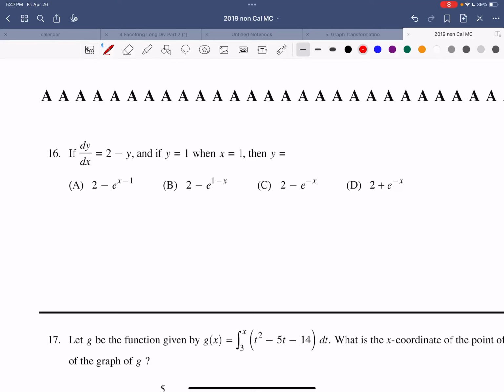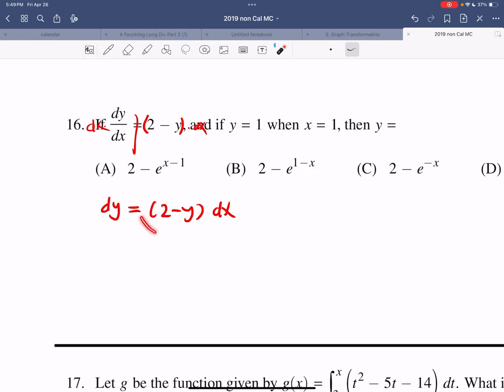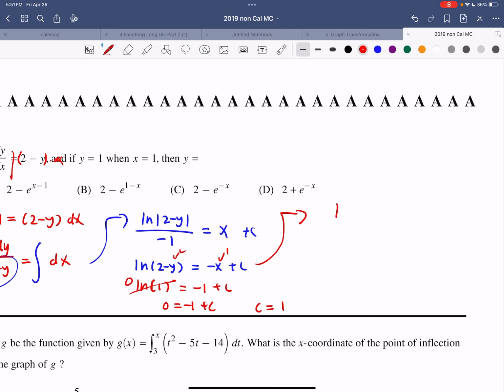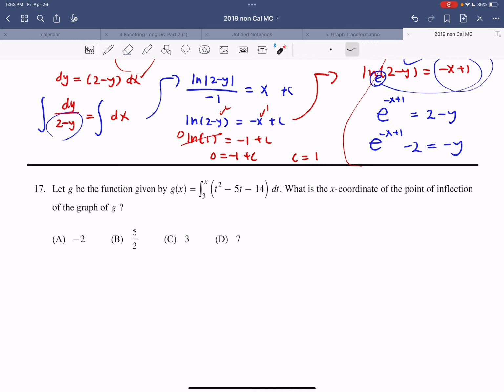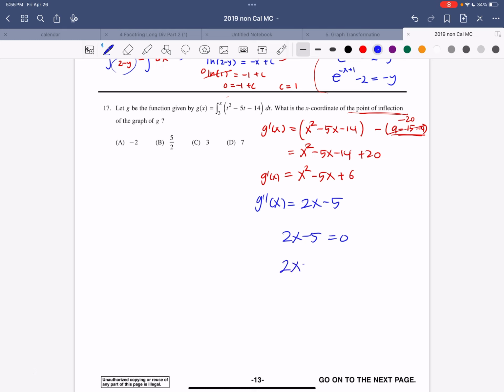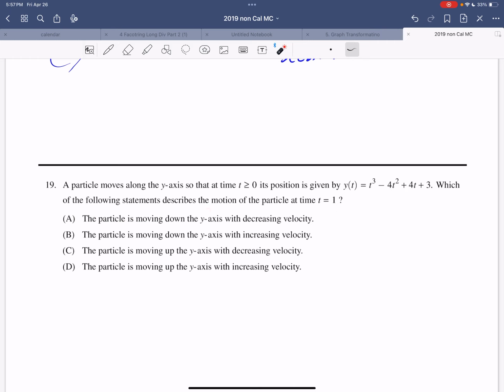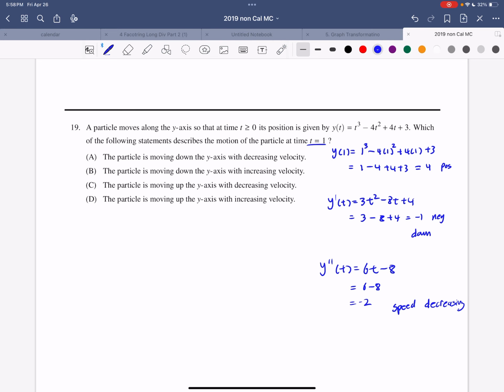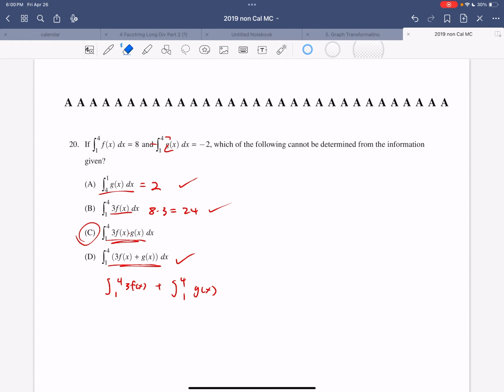2019 non cal part 4